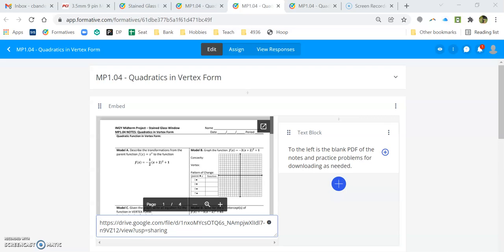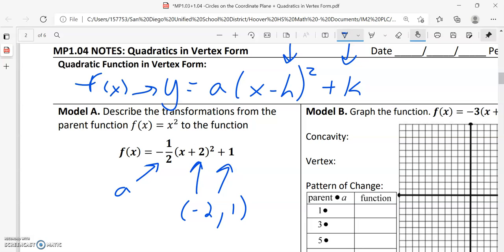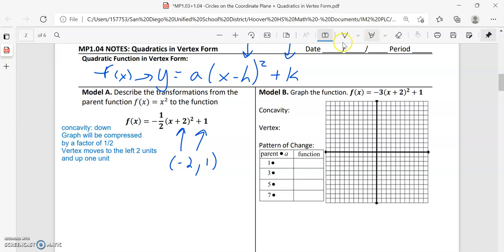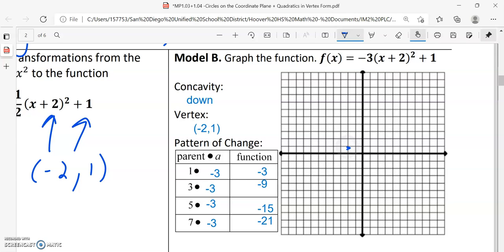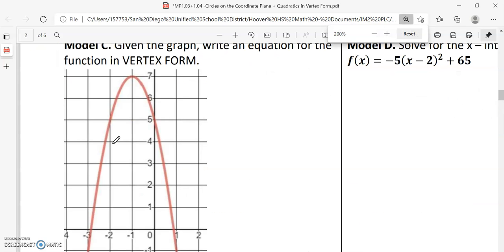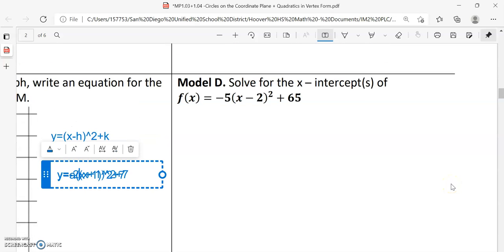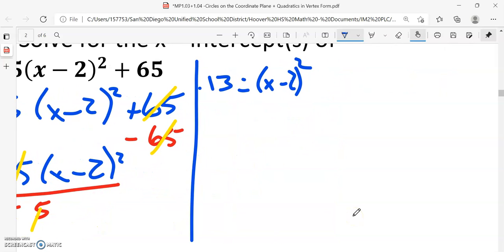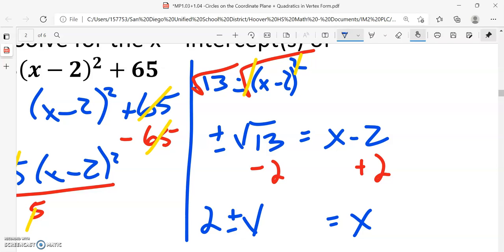MP1 04 Quadratics in Vertex Form